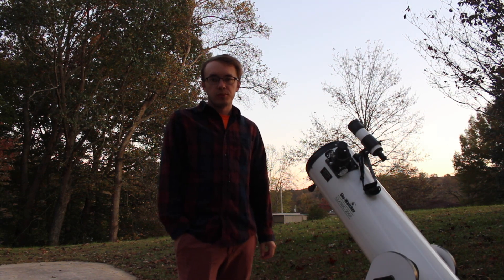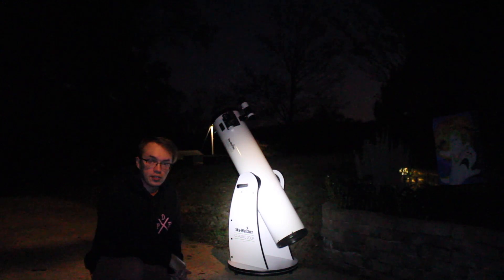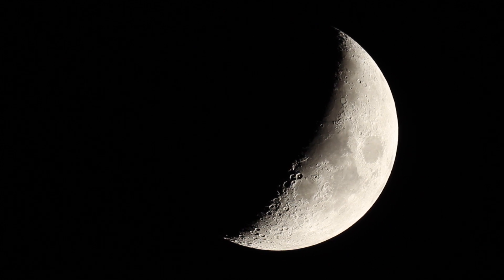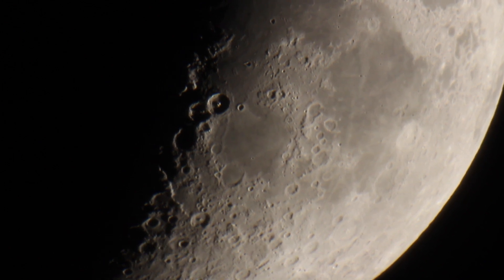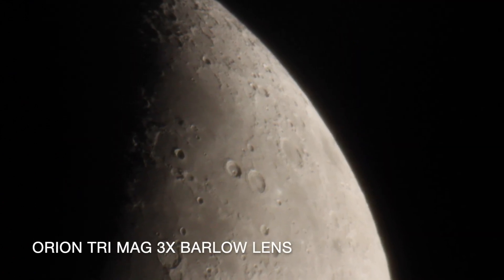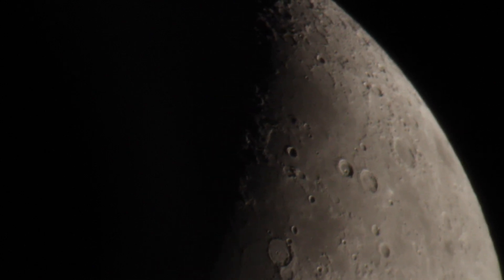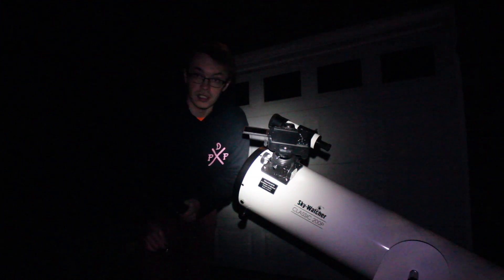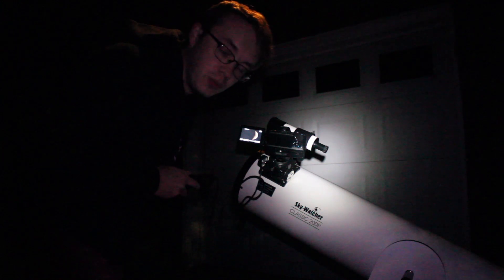The Moon Through 8" Dobsonian Telescope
See the Moon through my 8" SkyWatcher dobsonian telescope just as I see it! In this video I take live video of the moon with and without a barlow lens, along with having my first go at imaging the Moon!